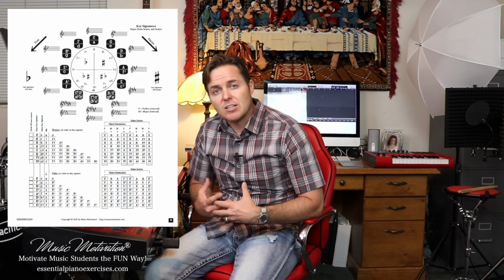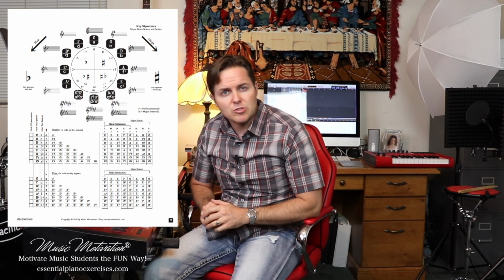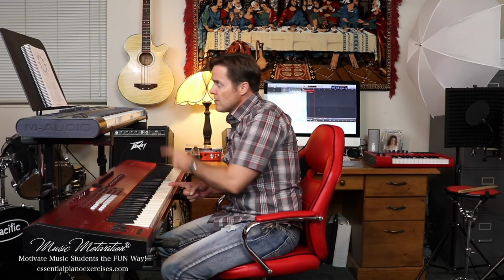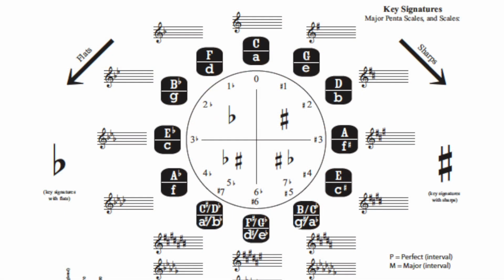Learn All Major and Minor Key Signatures on Piano (Easy Method!)